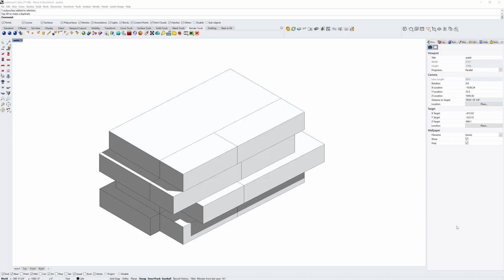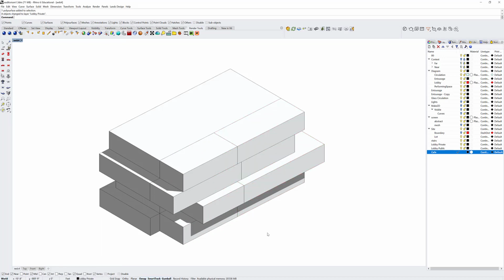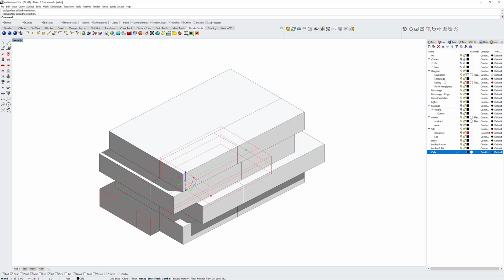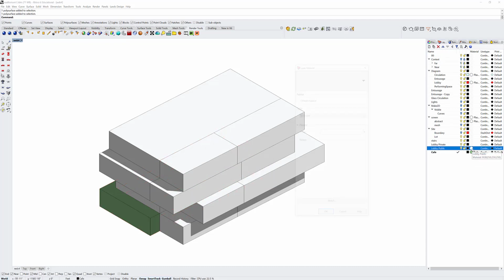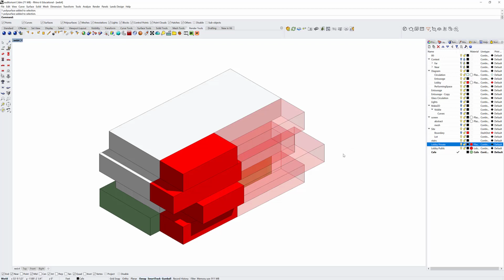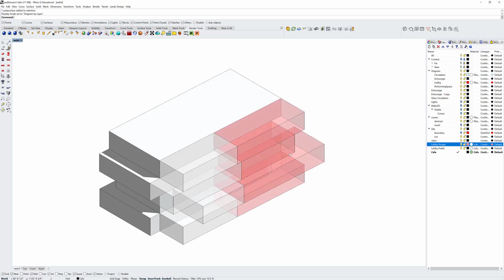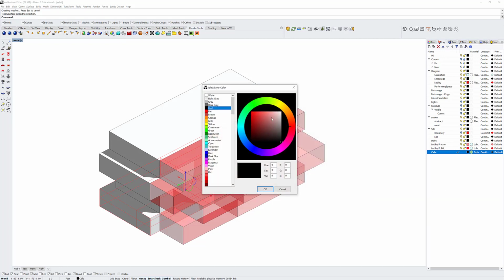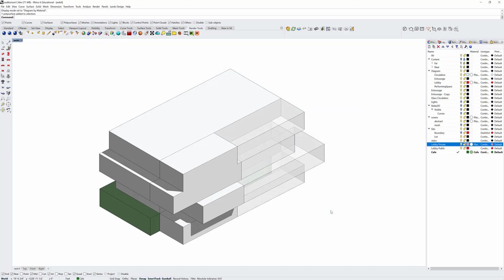3.03 Diagramming Materials in Rhino, Part II